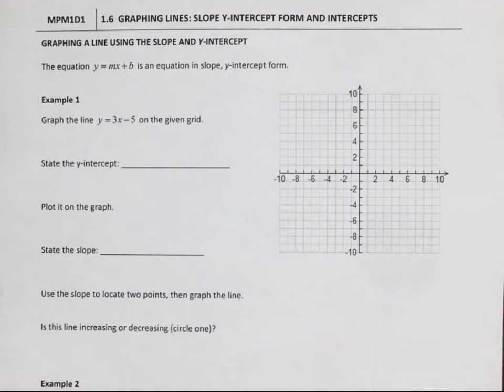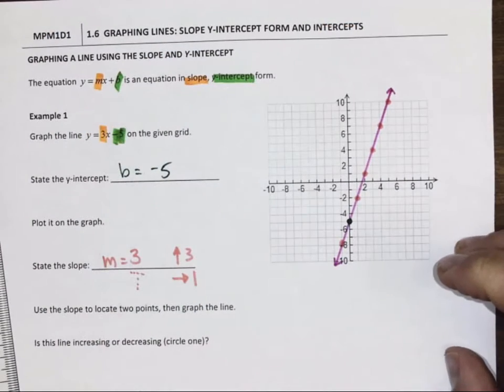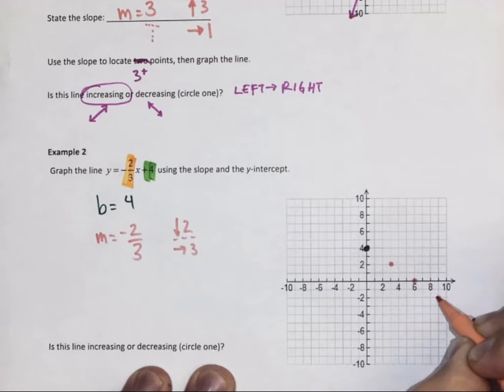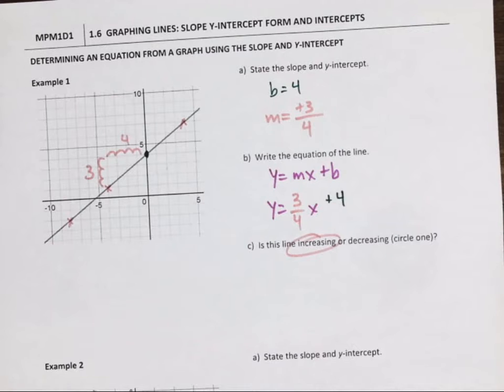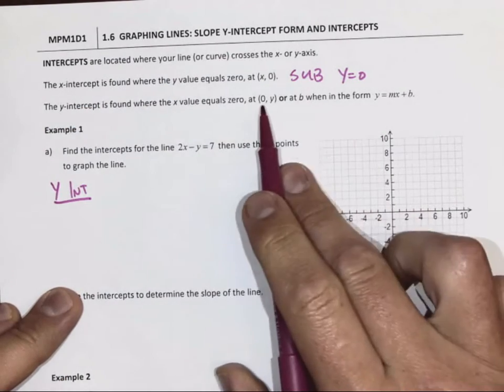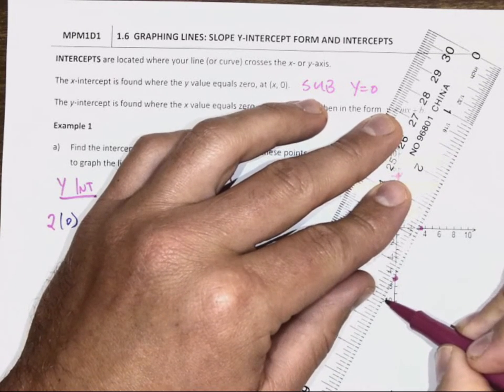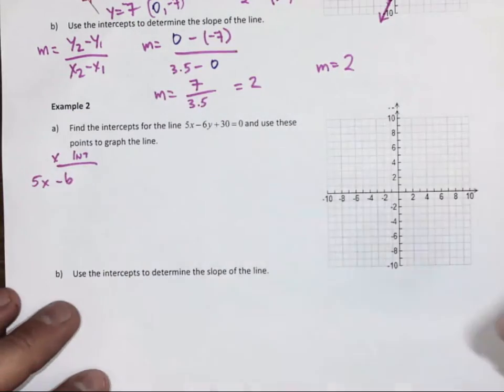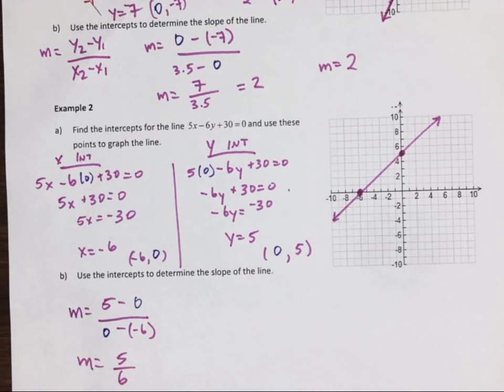1 06 Graphing Lines